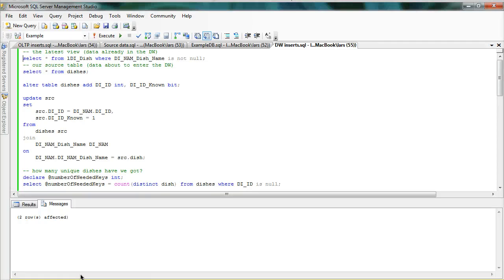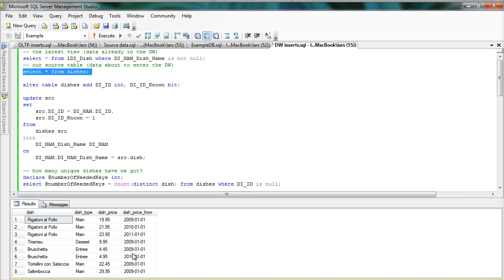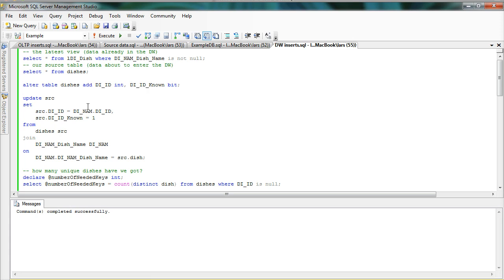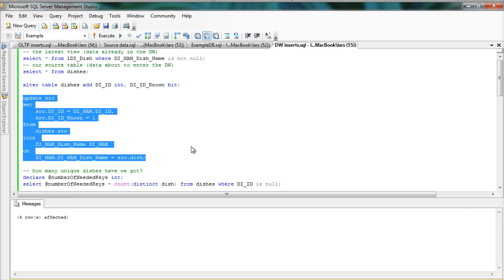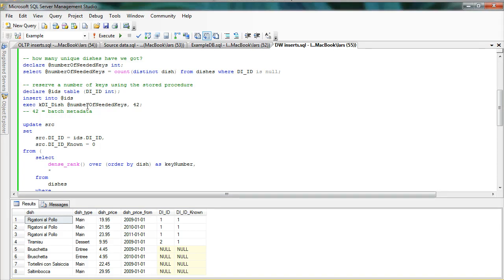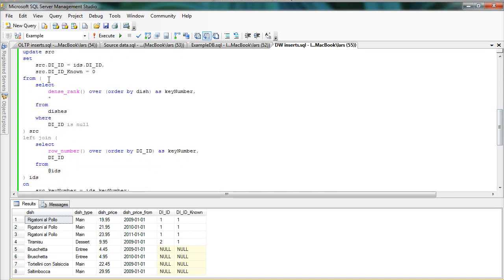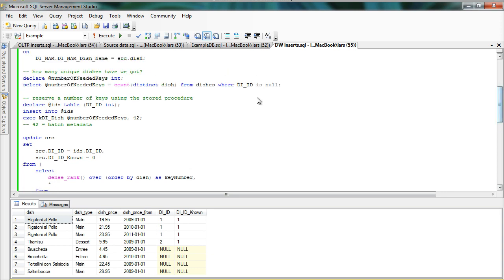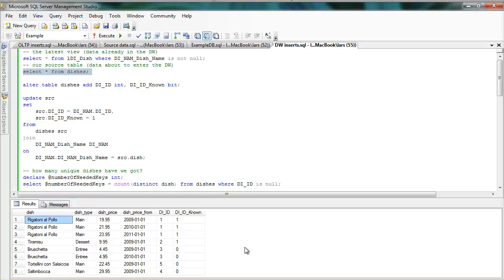Inserting data for a DW environment